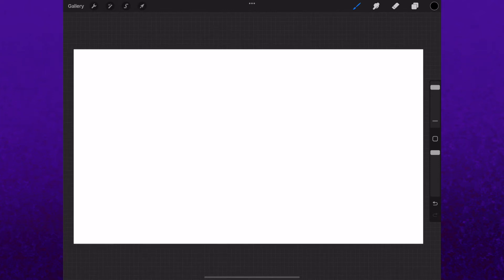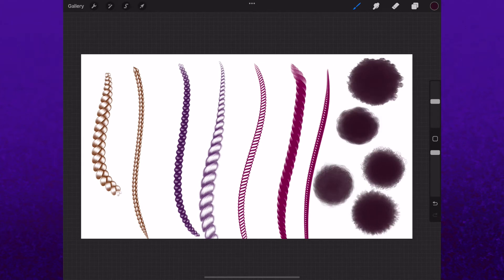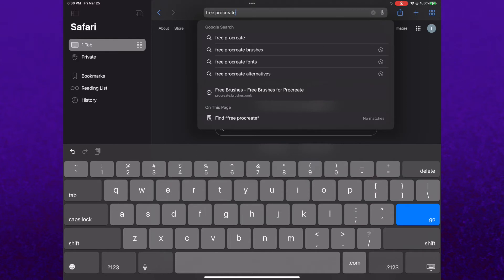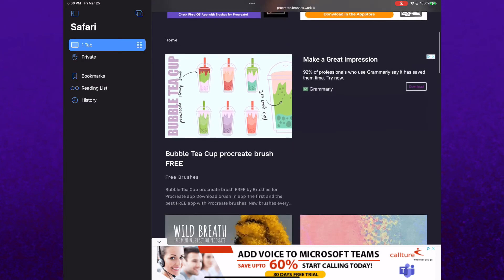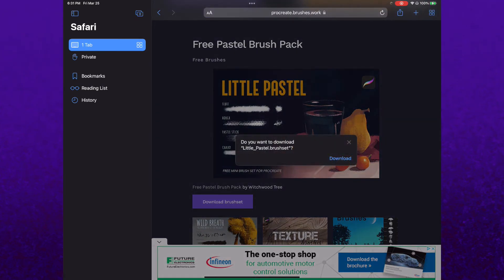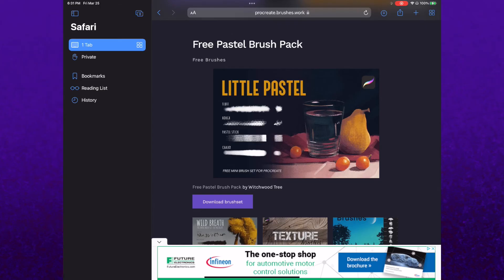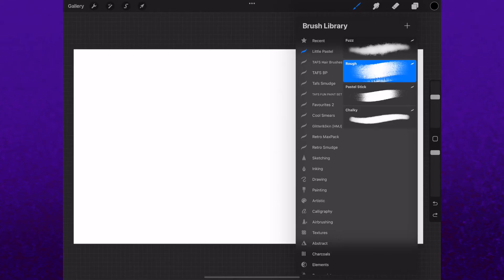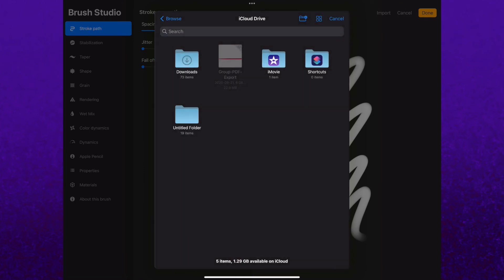HOW TO ADD BRUSHES IN PROCREATE | Procreate Tutorial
Here's my quick and easy tutorial of 'How to Install Procreate Brushes.'

iPad Pro 12.9-inch:

Apple Pencil (Gen 2):

Drawing Glove:

Paper iPad Screen Protector:

iPad Stand:

Overhead Tripod Phone Mount:

Ring Light with Tripod Stand:

LED Desk Light: